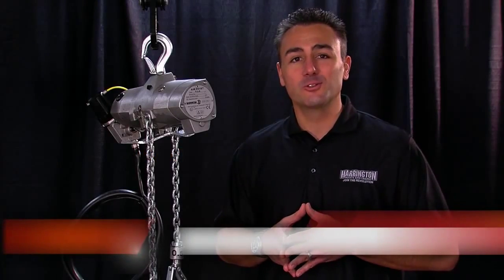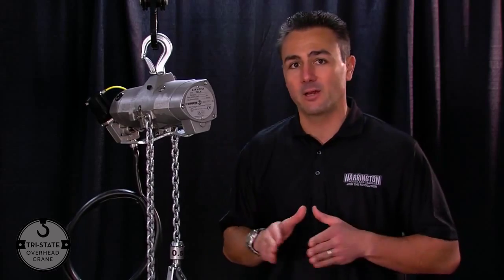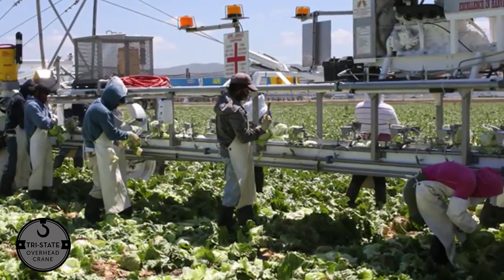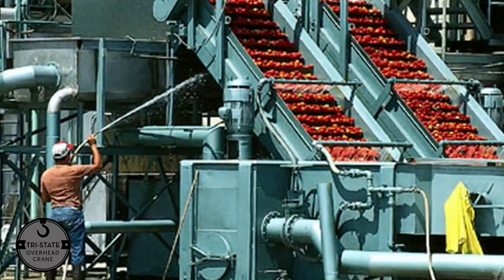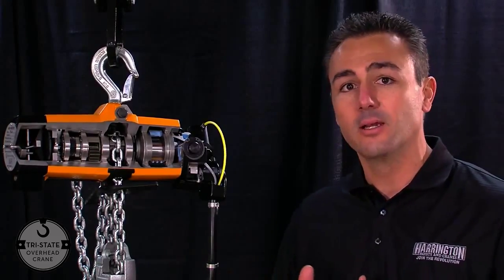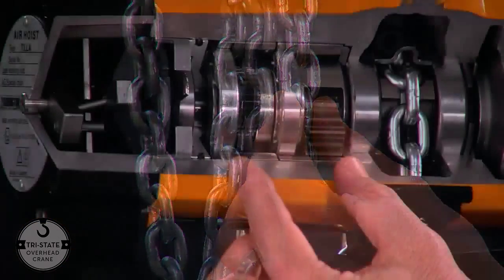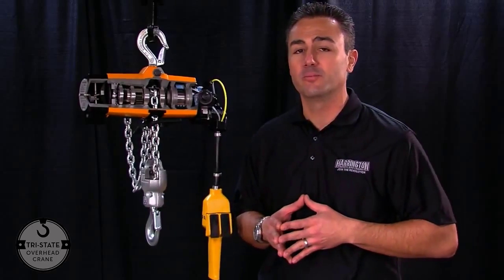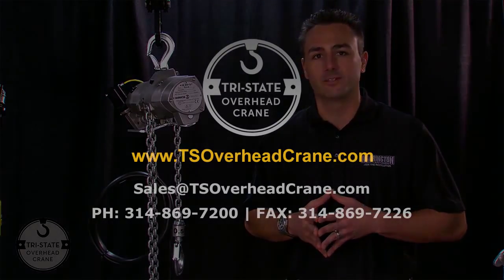Harrington AW Wash Down Air Chain Hoist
The AW Series Certified Wash Down and Spark Resistant Pneumatic Hoists are designed for use in humid, limited corrosive or outdoor environments and where equipment must be washed or hosed off on a regular basis.